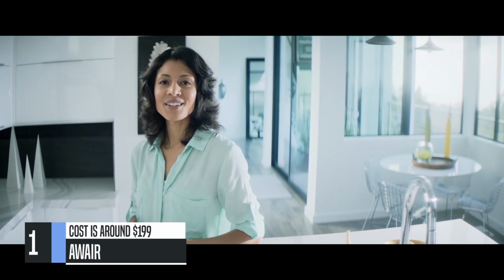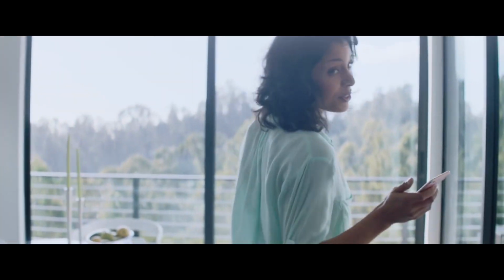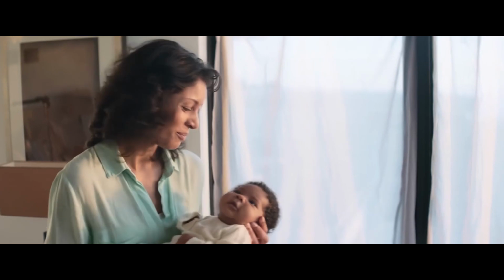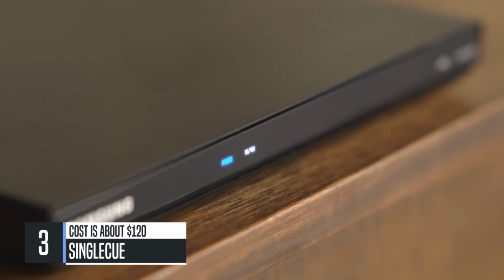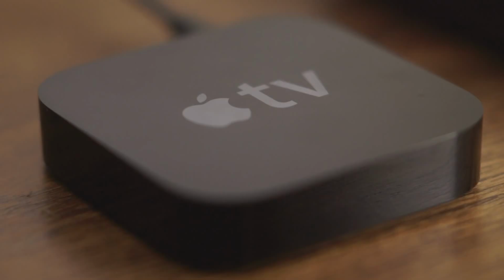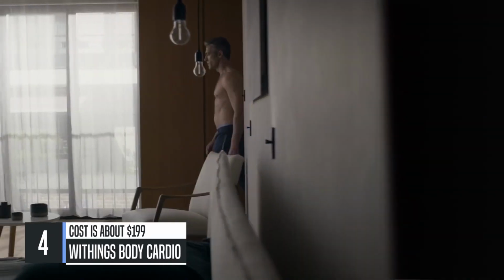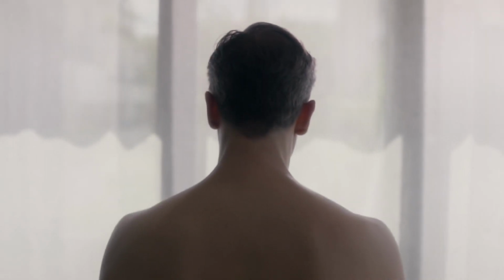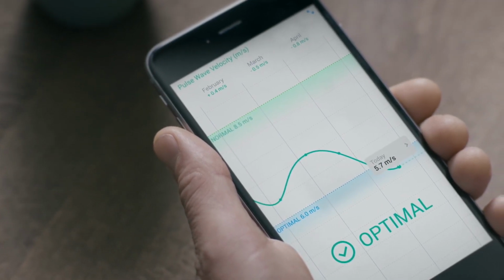Top Inventions That You Have To See To Believe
Get ready for some of the top tech inventions in the world. These products are amazing and you really have to see them to believe they exists. The future is now and these technologies are here to stay!

The prices mentioned in the video may change when you get to the actual amazon page. These are still som really cool gadgets, that won’t break the bank. All amazon gadgets är linked below, please enjoy!

0:12 - Awair
1:41 - Hook
2:37 - Singlecue
4:46 - Withings Body Cardio
6:20 - Icodis Mini